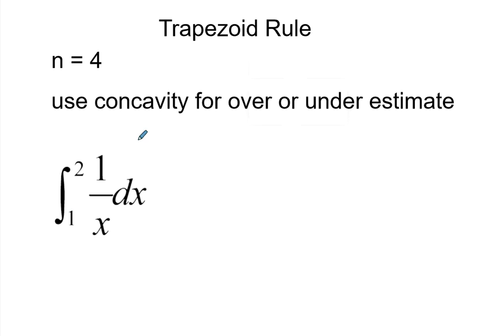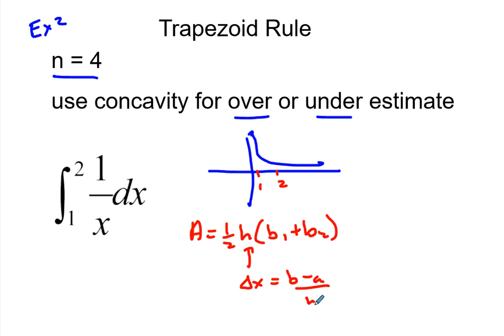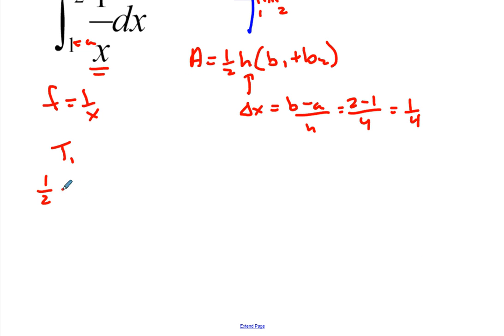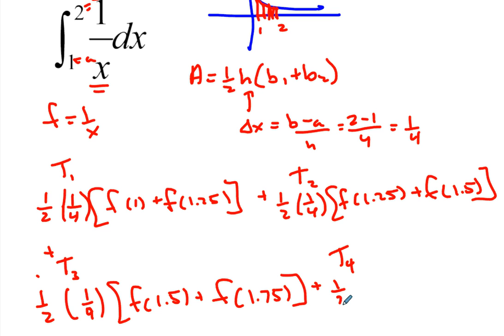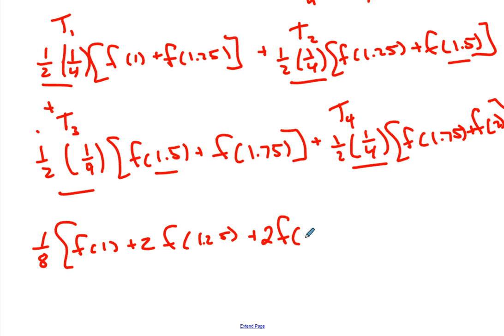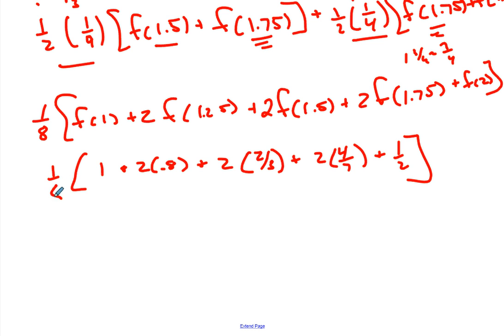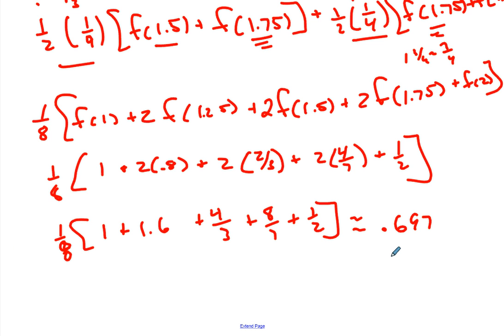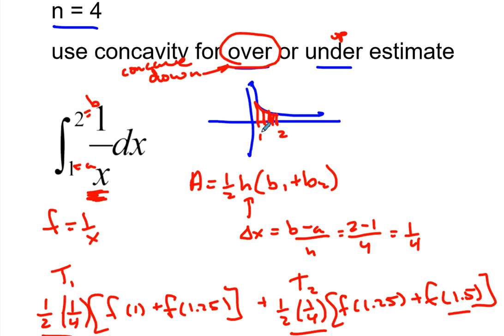Trapezoidal Rule Ex 2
Explination on how to use the trapezoidal rule to estimate the area under a curve and solving a definite integral.